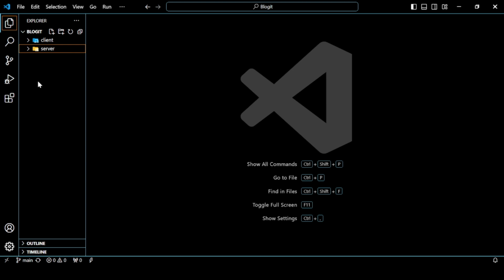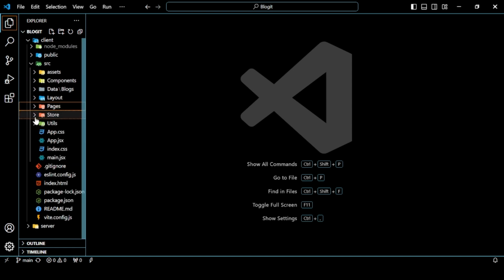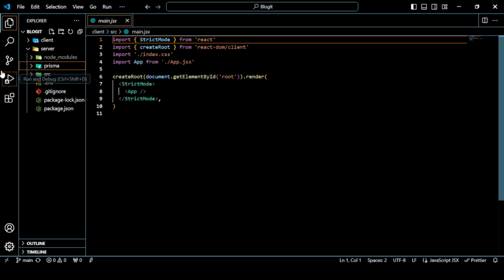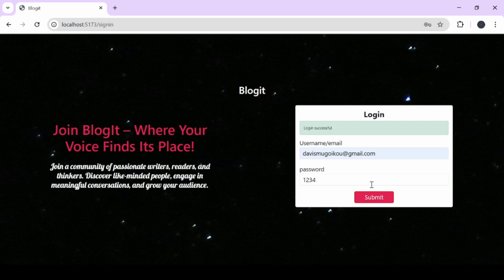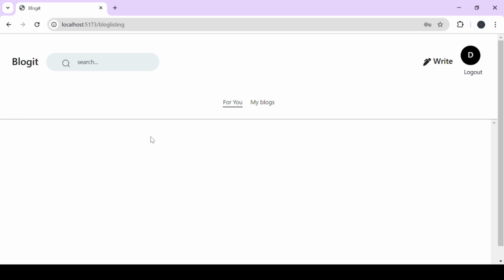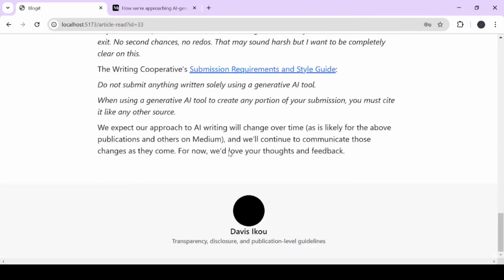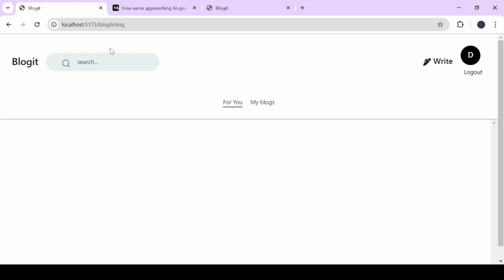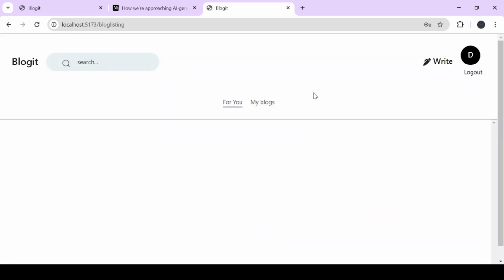Blogit Blogging site project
Second month at teach2give project